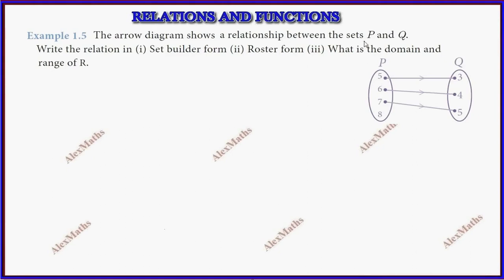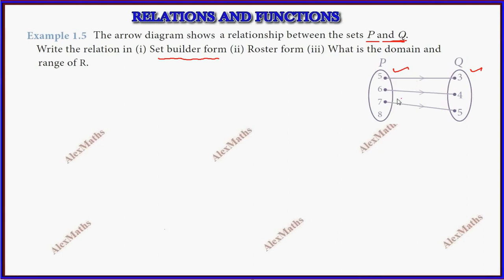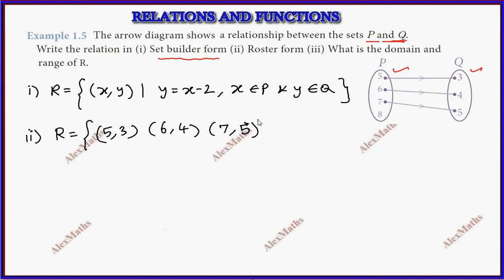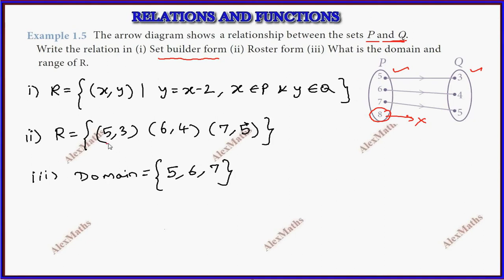TN New Syllabus 10th Maths Chapter 1 Relations And Functions Example 1.5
tnnewsyllabus TamilNadu New syllabus Class 10 Maths Complete solution